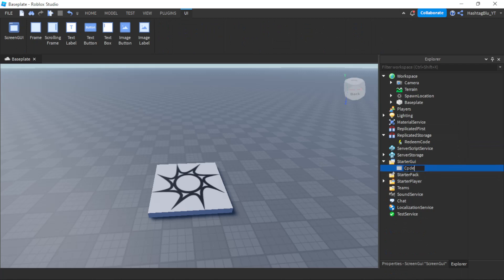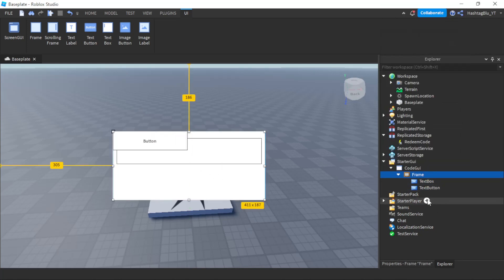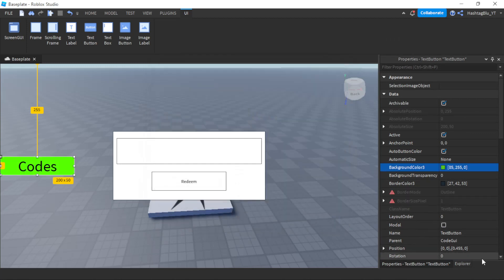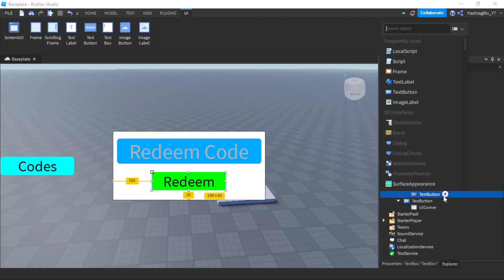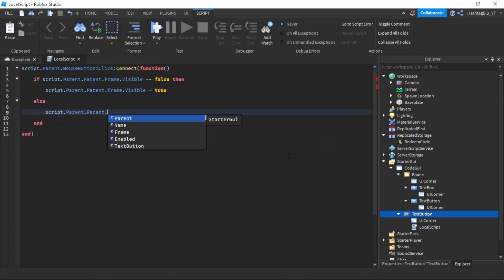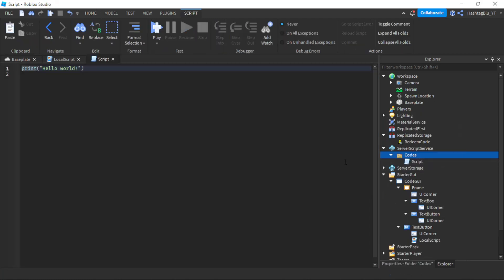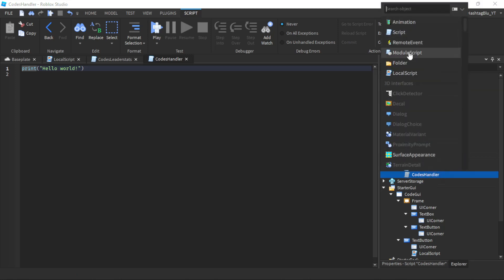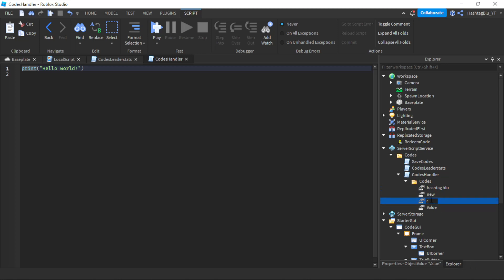How To Create A CODES SYSTEM - Roblox Studio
In this video, I will be teaching all of you how to create a CODES SYSTEM in Roblox Studio!